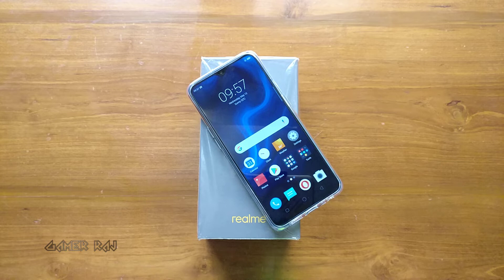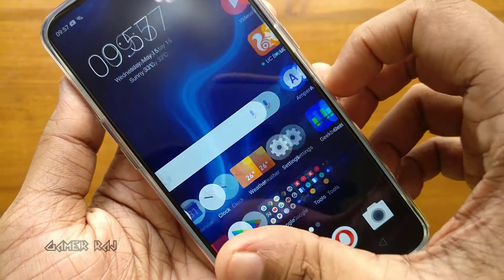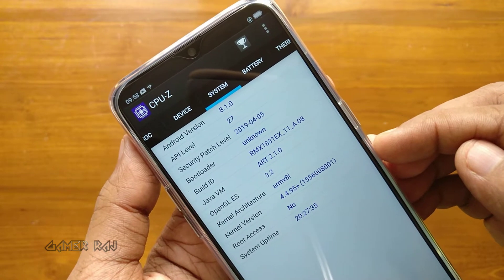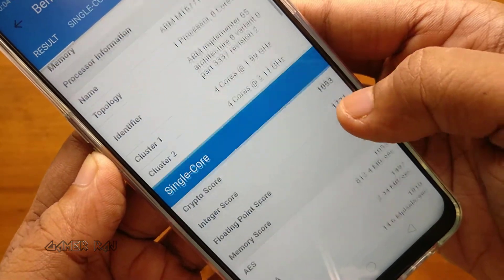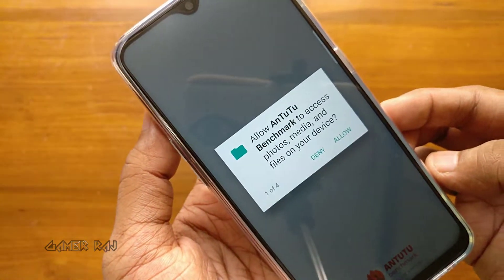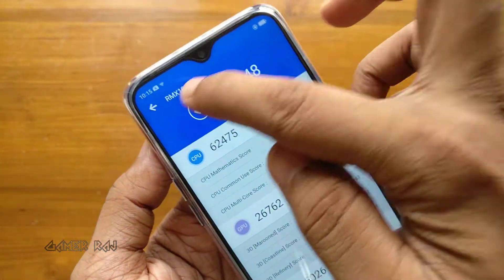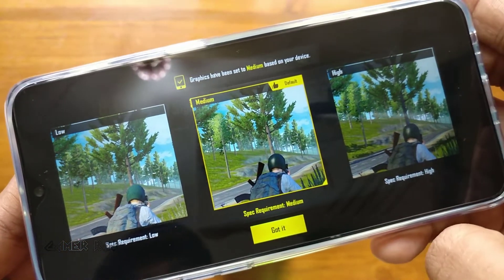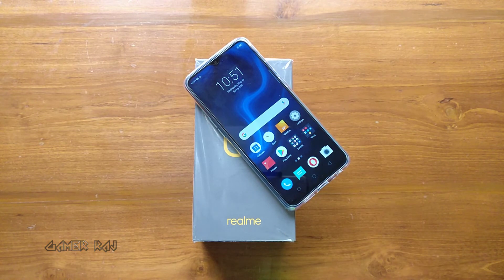Realme U1 Benchmark Tests And Gaming Performance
This is video shows some benchmark tests and gaming performance on Realme U1 3GB RAM variant.